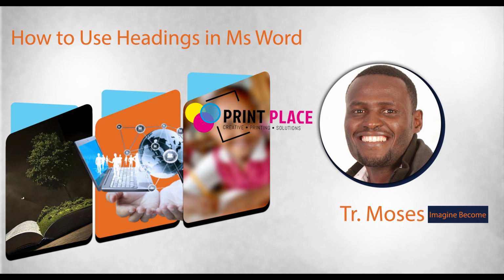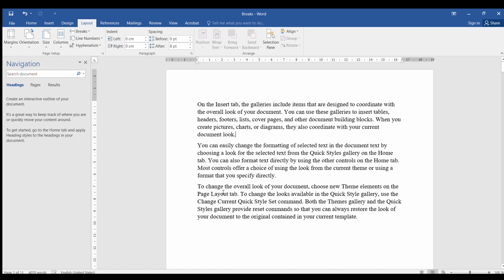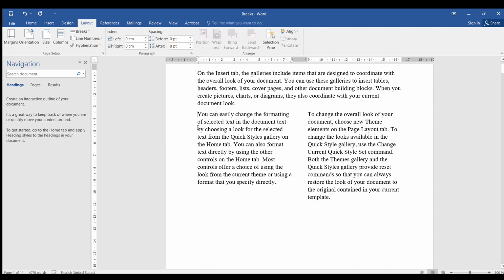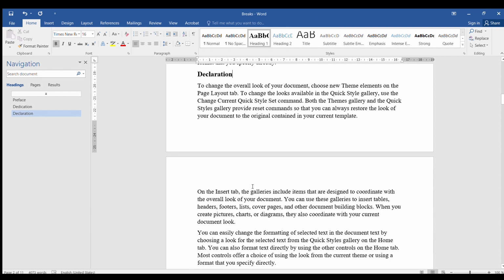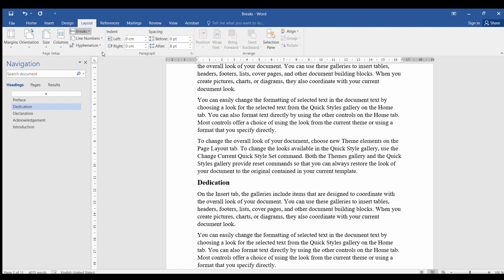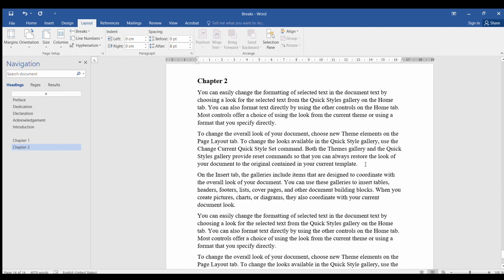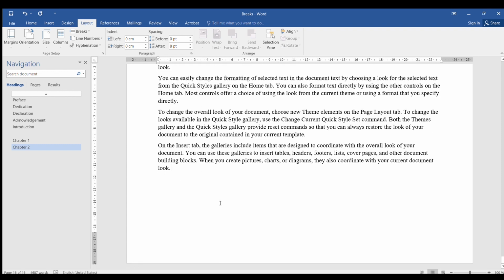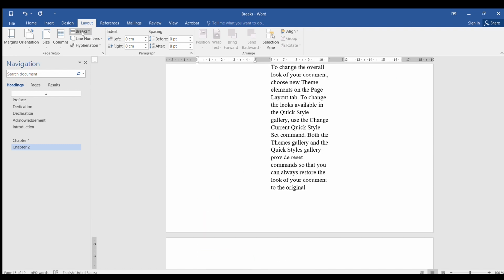Functions of Breaks in Microsoft word